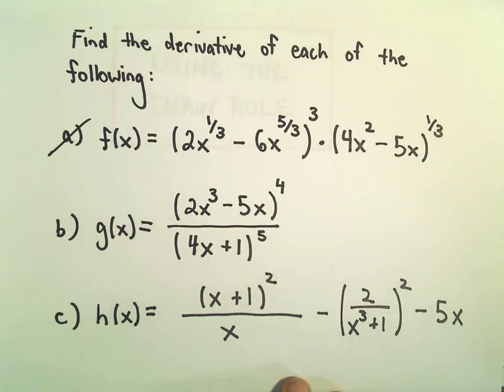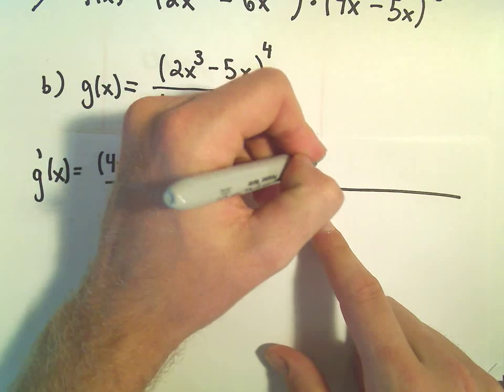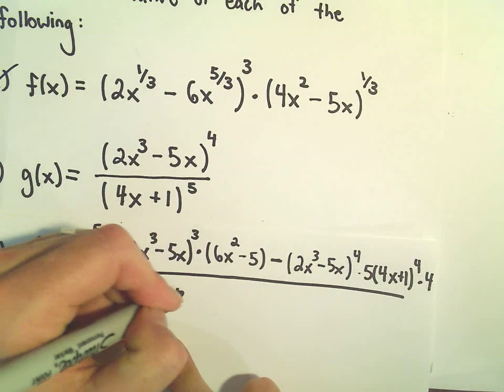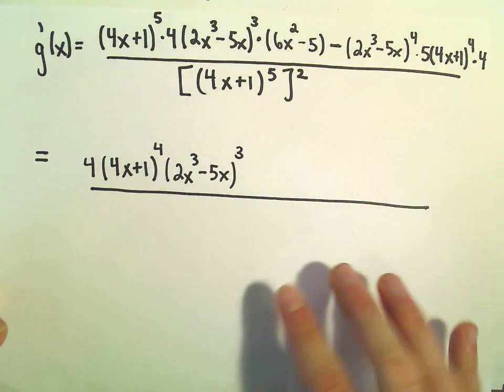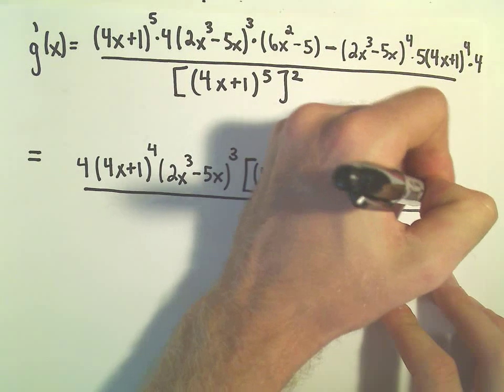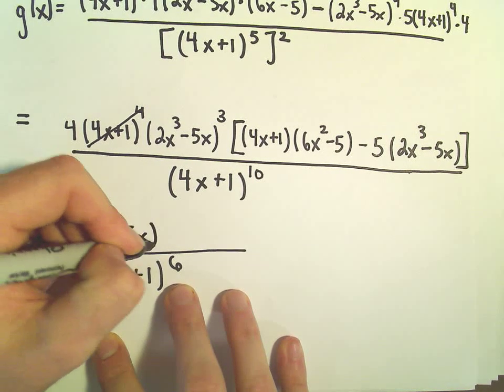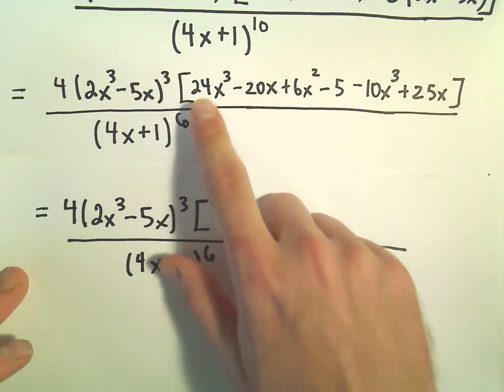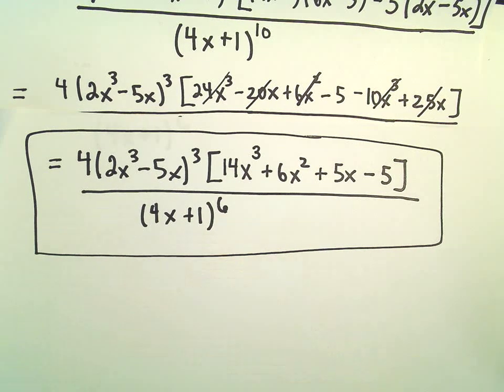More Derivative Examples, #2